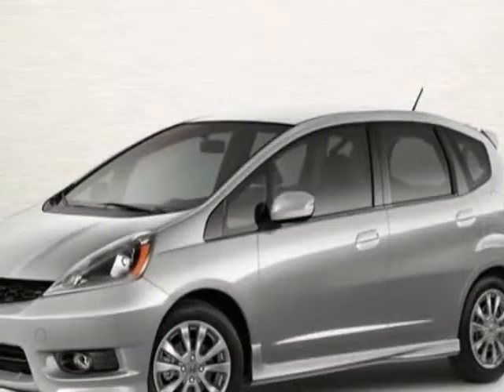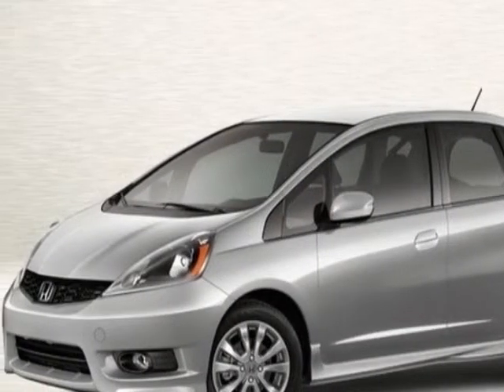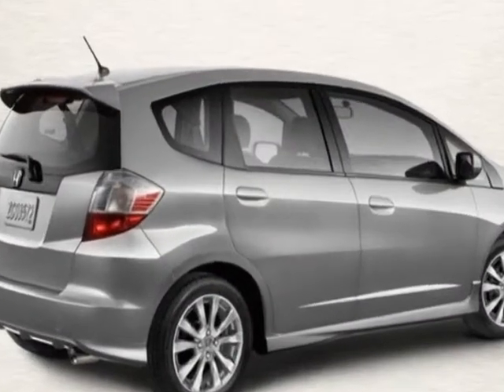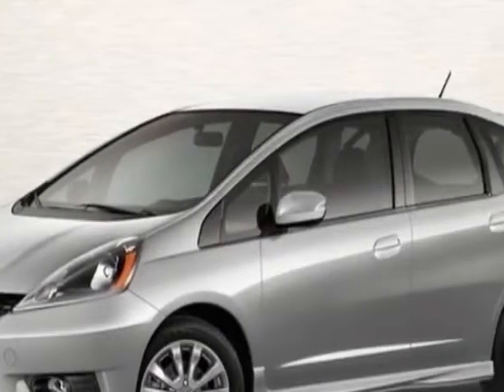2013 Honda Fit 5dr HB Auto Sport Hatchback - Rock Hill, SC